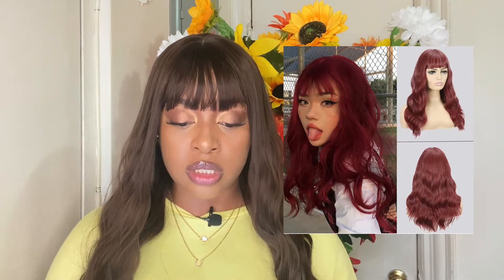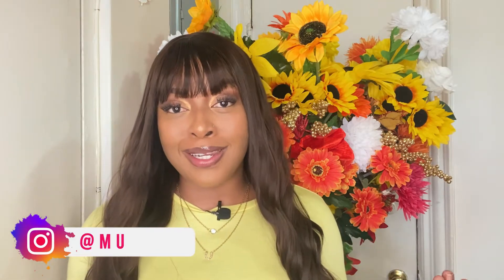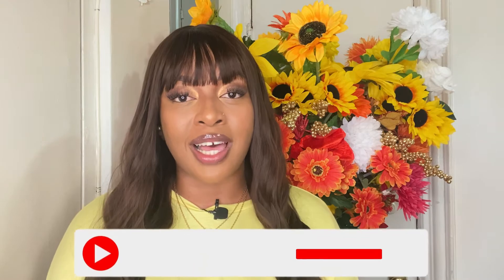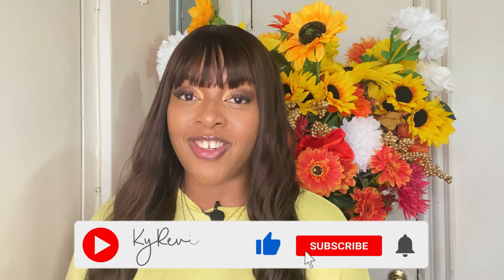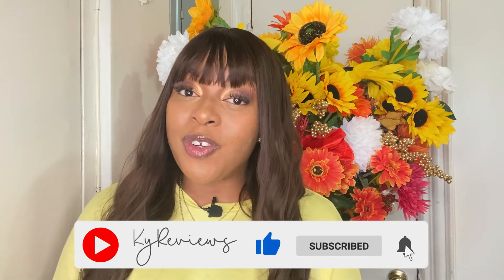🤎BROWN BANG UNIT🤎 ft. YUSHU HAIR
*Name of The Wig* : YuShu Brown Wig with Bangs

*Available In the Colors* : BROWN and RED

ILIKEHAIR (Or Use Code "KYKY20")